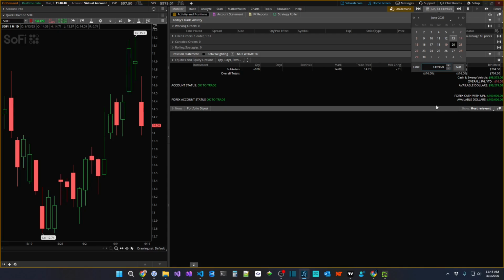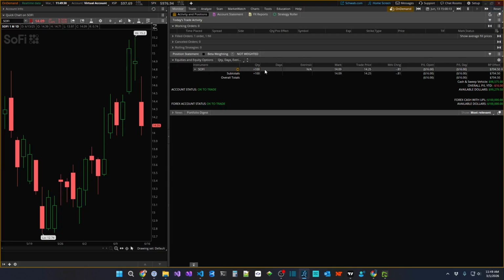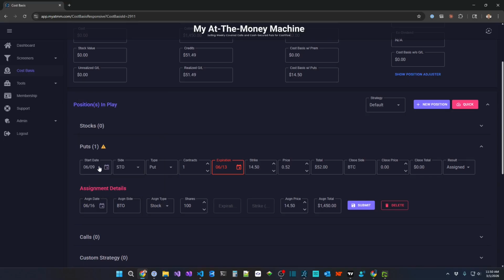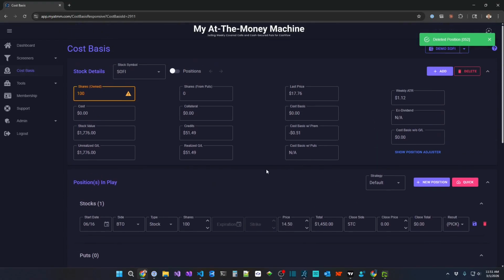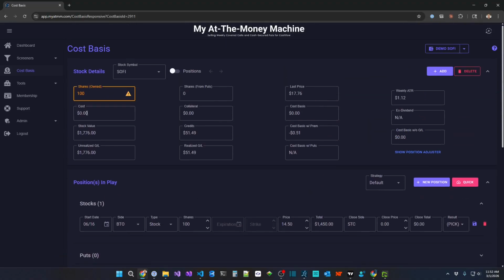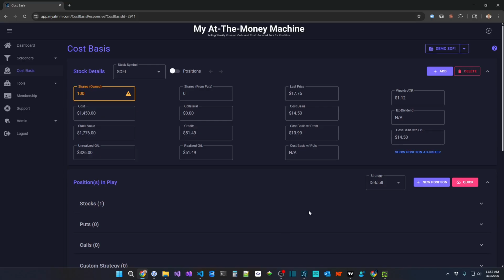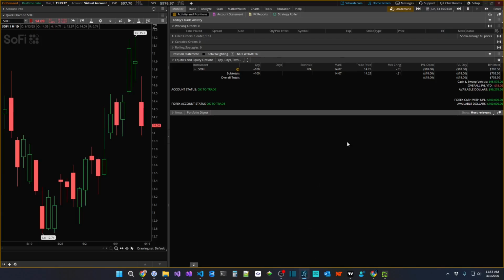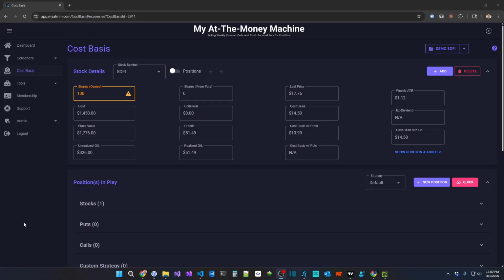Put Assignment & Cost Basis Tracking | SoFi Wheel Series Part 2 | Options Trading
Put Assignment & Cost Basis Tracking | SoFi Wheel Series Part 2

Our cash-secured put on SoFi expired in the money — now what? In part 2 of the SoFi Wheel Series, we walk through the assignment process, record it in MyATMM, and show how premium collected lowers your true cost basis from $14.50 to $13.99 per share.

TIMESTAMPS:
0:00 - Introduction
0:07 - CSP Expiring In The Money on TOS
1:01 - Market Close & Assignment
1:28 - Recording Assignment in MyATMM
2:29 - Position vs Transaction (Common Mistake)
3:38 - Fixing the Missing Transaction
4:42 - Cost Basis With vs Without Premium
5:04 - Setting Up for Covered Calls (Monday Open)
6:05 - Part 3 Preview